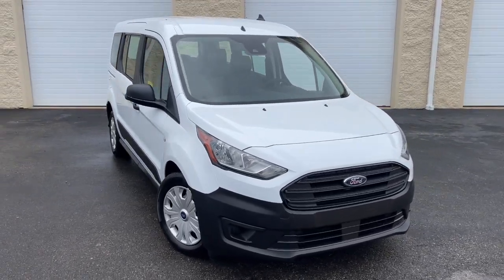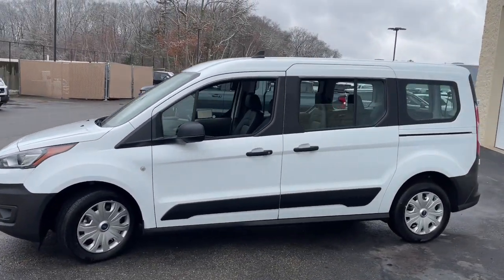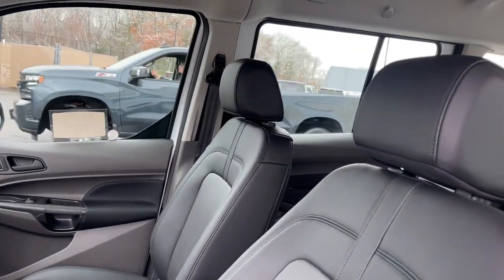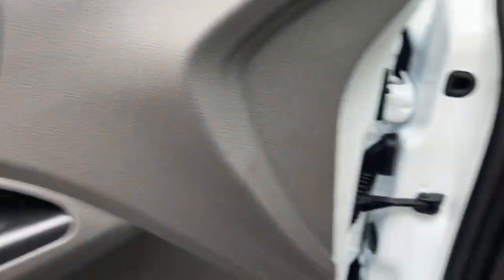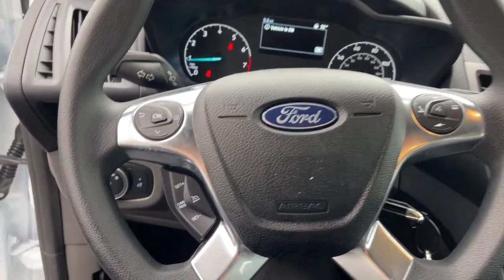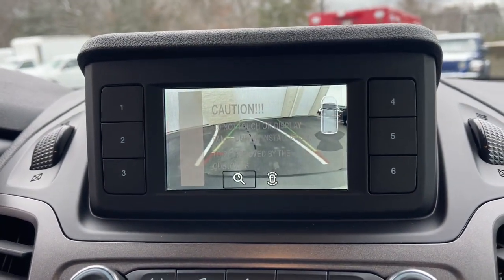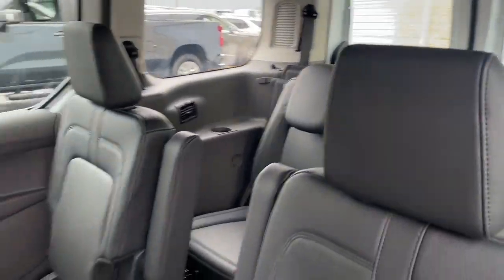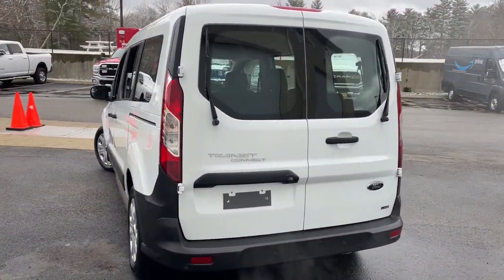2023 Ford Transit Connect Milford, Mendon, Worcester, Framingham MA, Providence, RI T23-060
Frozen White New 2023 Ford Transit Connect XL available near me in Milford, Massachusetts at Imperial Ford. Servicing the Mendon, Worcester, Framingham MA, Providence, RI area.

Imperial Ford
18 Uxbridge Rd

3rd Row Seat, WiFi Hotspot, Smart Device Integration, Fourth Passenger Door, Bluetooth , iPod/MP3 Input, Back-Up Camera, Captains Chairs, Remote Engine Start. XL trim. Warranty 5 yrs/60k Miles - Drivetrain Warranty; brbrbrbrKEY FEATURES INCLUDEbrbrThird Row Seat, Quad Bucket Seats, Back-Up Camera, iPod/MP3 Input, Bluetooth , Remote Engine Start, Fourth Passenger Door, Smart Device Integration, WiFi Hotspot. MP3 Player, Keyless Entry, Steering Wheel Controls, Child Safety Locks. brbrbrbr.brbrThe Buy For Price reflects all applicable manufacturer rebates and/or incentives (not all will qualify) and is based on retail purchase with additional dealer discounts including a $1,000 Imperial Trade Assistance Bonus for qualifying 2012 or newer retailable trades. Our specials are available exclusively through our phone and internet department. Price subject to change if manufacturer rebates change. Lease, business and fleet acquisitions may result in a different pricing and rebate structure. Price does not include tax, title, registration, and $495 documentation fee or $650 acquisition fee. Due to the current unprecedented market conditions, availability of some vehicles is severely restricted. Acquisition and/or replenishment of these vehicles may come at a premium price. Accordingly, some vehicles may be sold at a price higher than MSRP. Vehicle must be paid in full and take same day delivery from dealer stock. No wholesalers or dealers. Call or email our phone and internet team for the most current rebate information and Imperial discounts. Our price online is for our market area only. Price cannot be combined with any other discounts or promotions. Not responsible for typographical or pricing errors. May include vehicle demonstrators. Stock images may be used and may not represent the actual vehicle.